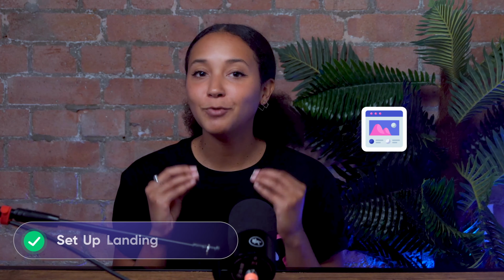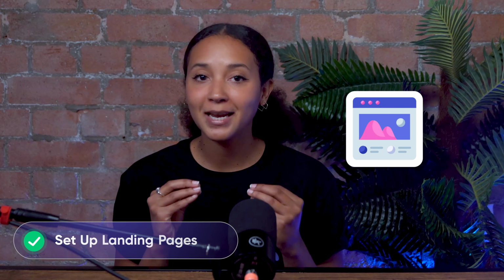GENERATE LEADS LIKE A PRO in 2024 with This Strategy!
Looking to boost your business with more leads in 2024? In this video, we’ll dive deep into how to generate leads and ensure success for your business.

We start by helping you identify your target audience, and then move on to developing an irresistible lead magnet that captures their interest. Next, we’ll show you how to set up a high-converting landing page and drive traffic to it effectively. We also cover the crucial step of nurturing your leads to turn them into loyal customers.

Watch now to master your lead generation strategy for 2024!

[00:00] Intro
[00:32] Find Your Target Audience
[00:50] Develop a Lead Magnet
[01:15] Set Up Landing Page
[02:15] Rapyd Hosting for Faster Landing Pages
[02:40] Get Traffic to Your Landing Page
[03:08] Nurture Your Leads
[04:18] Outro

Here’s a guide to generating leads in 2024:

🎯 Find Your Target Audience
Start by identifying and understanding your ideal customer. Research their demographics, interests, and pain points to tailor your lead generation efforts effectively.

🌐 Set Up a Landing Page
Design a high-converting landing page where visitors can sign up for your lead magnet. Ensure the page is simple, with a clear call-to-action (CTA) and minimal distractions, guiding users toward conversion.

🚀 Get Traffic to Your Landing Page
Drive traffic to your landing page through various channels like social media, email marketing, paid ads, and SEO. Targeted traffic increases the likelihood of conversions, so focus on the platforms your audience frequents.

💌 Nurture Your Leads
Once you’ve captured leads, nurture them through email marketing, personalized content, and follow-up offers. Building a relationship with your leads increases the chances of converting them into paying customers.

That’s your roadmap for generating leads in 2024. Implement these strategies to grow your business, and let us know which tactics work best for you!

🚀About Rapyd:

Rapyd is the highest-performance managed WordPress Hosting on the planet.

We keep your feature-rich, dynamic websites fast and responsive, even during periods of very high traffic.

Want to launch a performance-optimized website in a few clicks that effortlessly scales and grows to its potential?